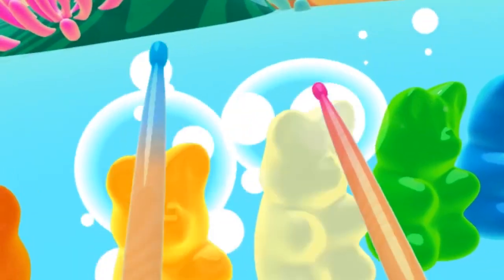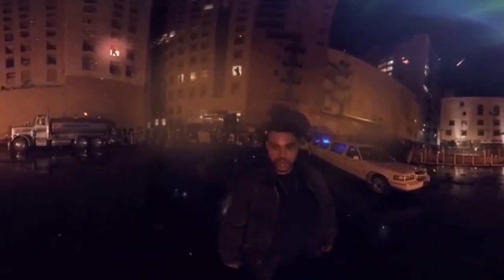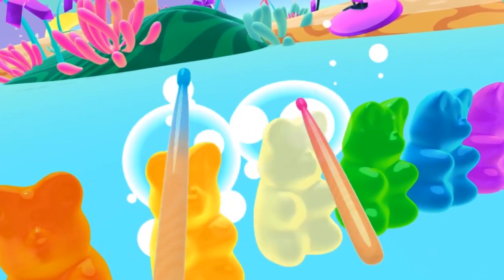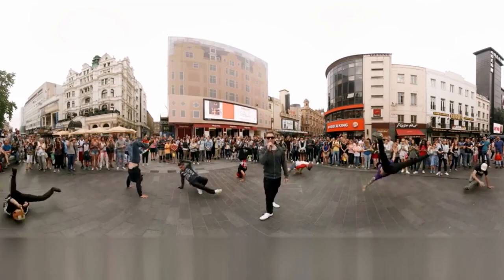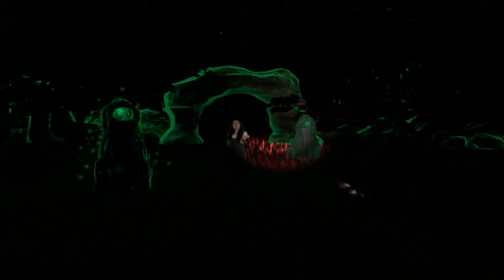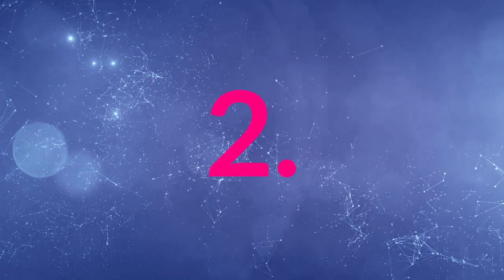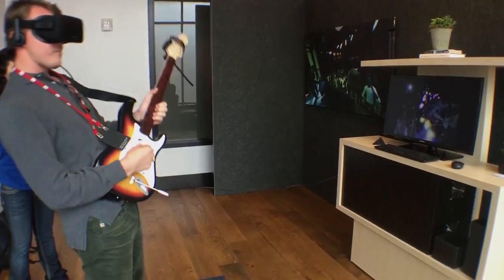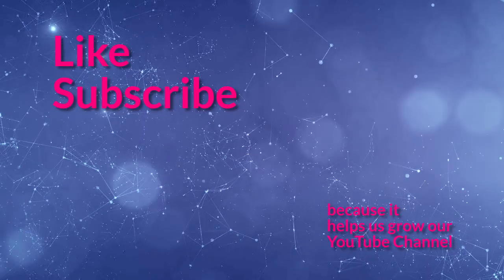10 Best Virtual Reality (VR) Music Experiences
There are so many virtual reality music experiences out there. But which one is the best? You can relax because we've listed all our favourites here! Prepare to be amazed.